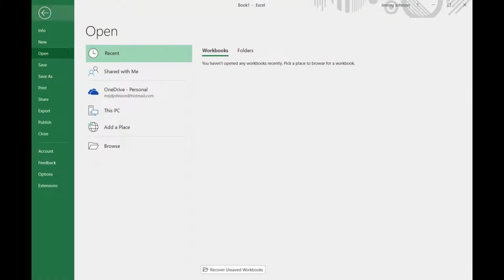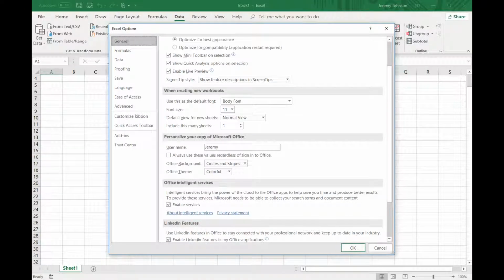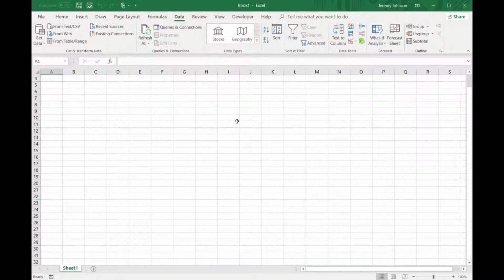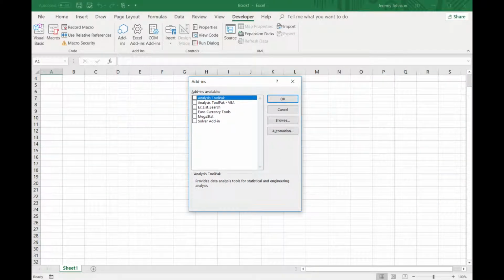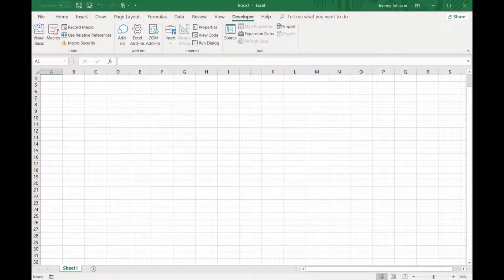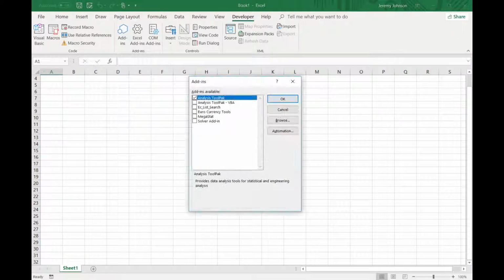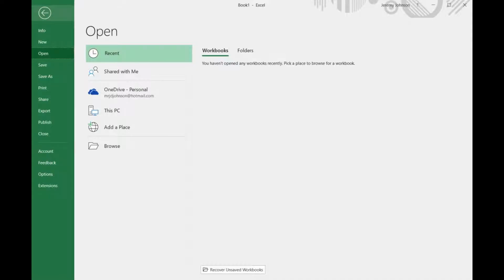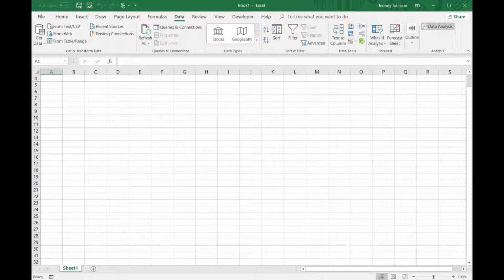691 Stats Refresher Part 07 Setting Up Excel for Statistics